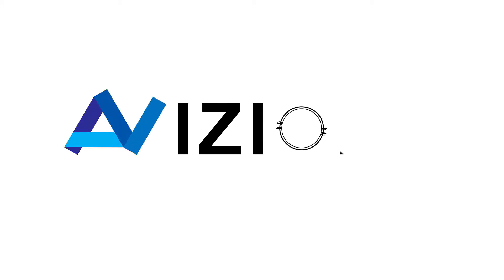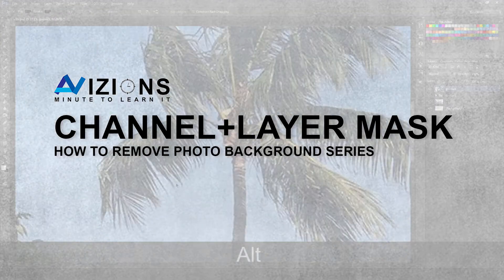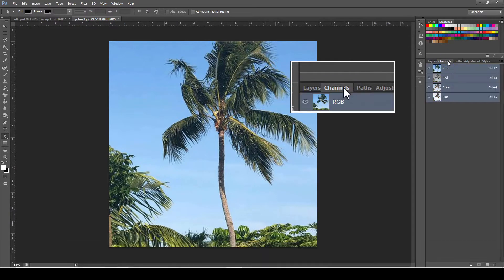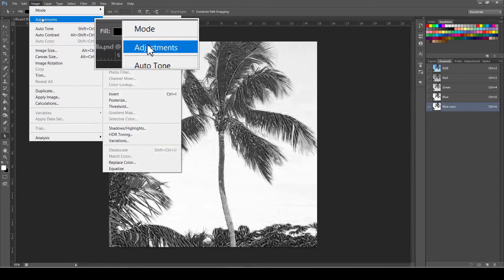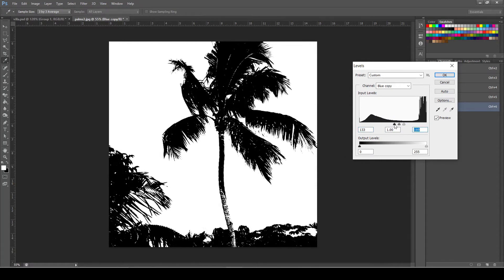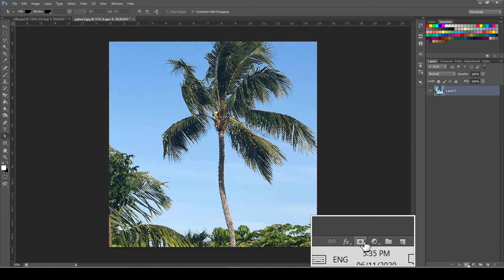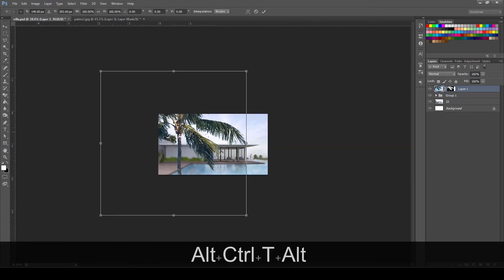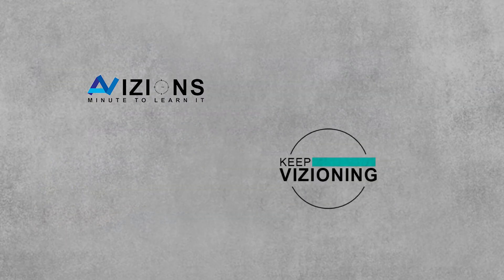Removing photo backgrounds using channel + layer mask on photoshop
Using the eraser tool isn't a good choice when in comes to removing backgrounds especially objects like trees whose leaves are in foliage, using channel allows you to seperate the darks from the lighter one creating a highly contrasted black and white photo which will be much easier for you to remove the background while retaining small details.

Follow this series to learn more about the different techniques on how to remove background on ps.